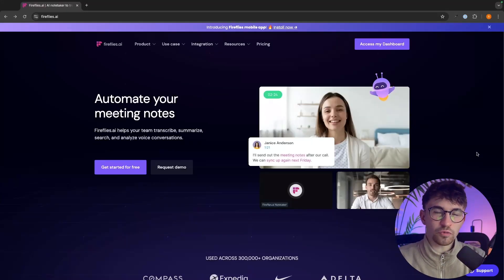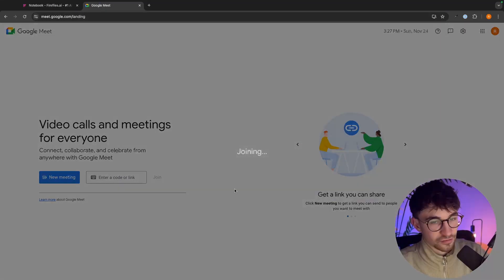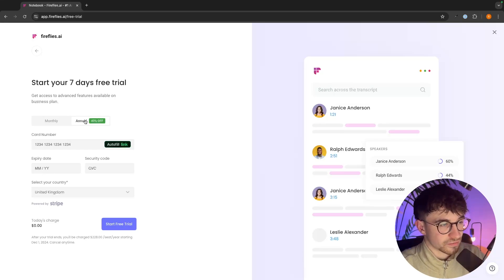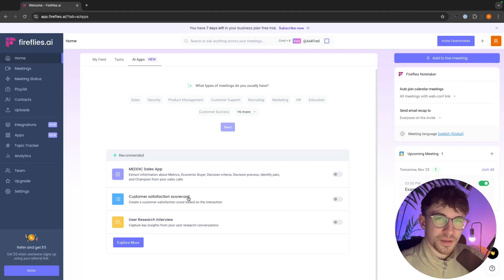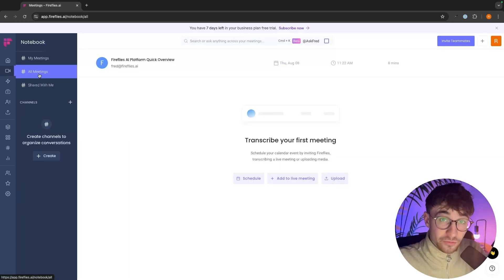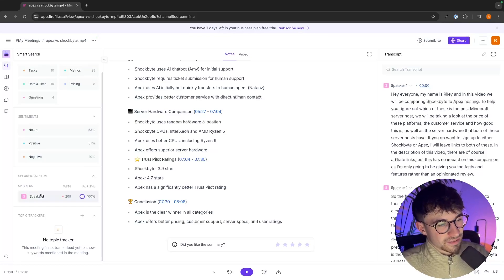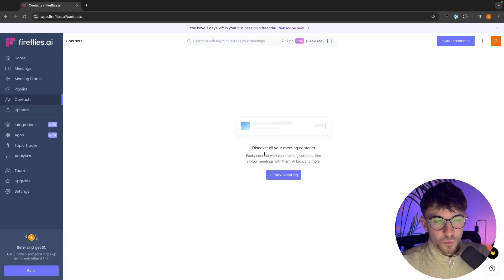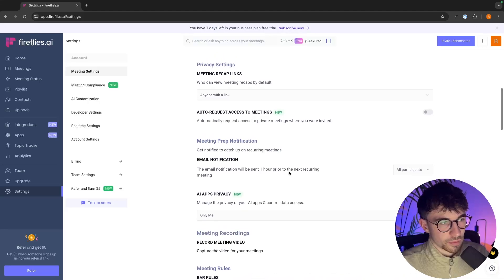Ultimate Fireflies.ai Tutorial for Beginners (2024)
Want to make the most of Fireflies.ai? In this ultimate beginner’s guide for 2024, I’ll walk you through how to use Fireflies.ai to record, transcribe, and organize your meetings effortlessly. Perfect for anyone looking to save time, boost productivity, and stay on top of their notes.